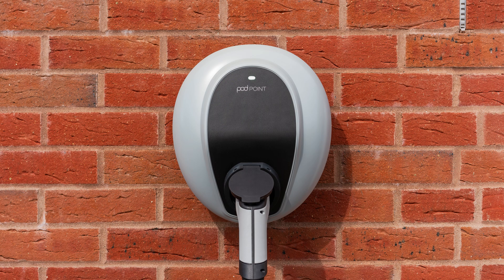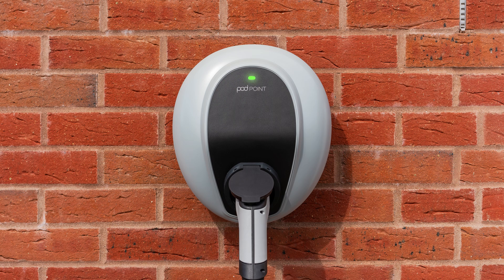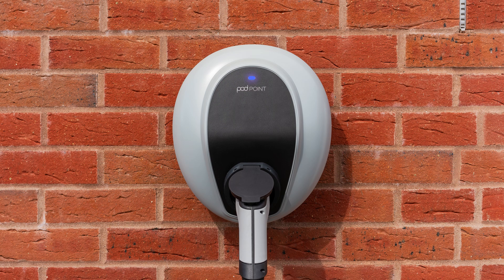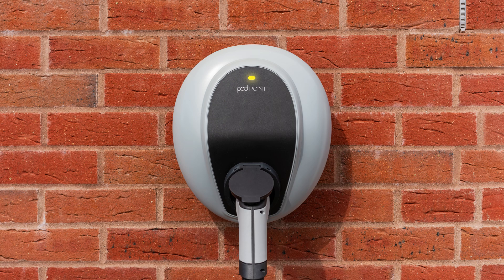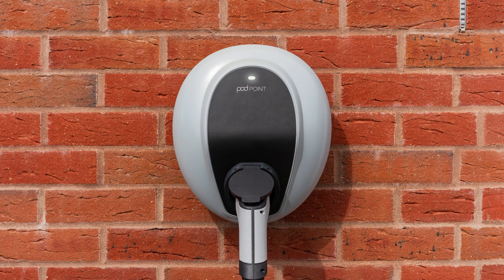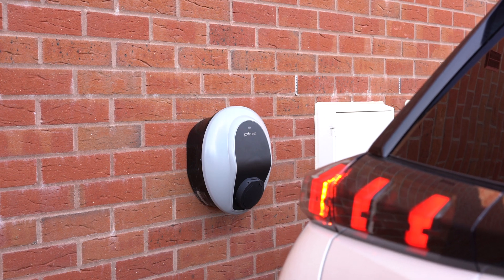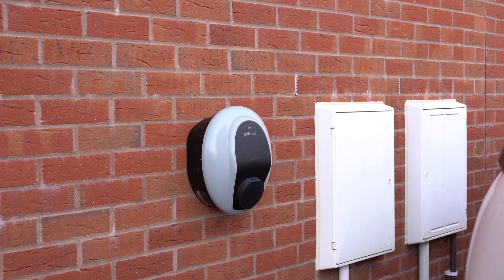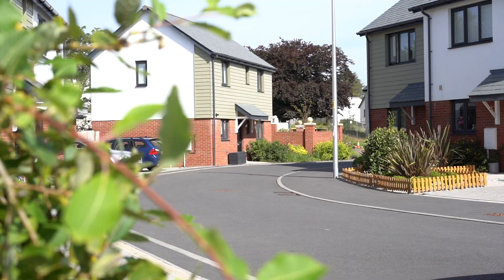Solo 3 EVcharger, status lights explained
What do the different colour lights mean on your Solo 3 EV home charger?

The colour of your Solo 3 status light can tell you what the charger is doing or if there is an issue. We give a simple explanation of all the different lights you might see on the charger and what action you may need to take.